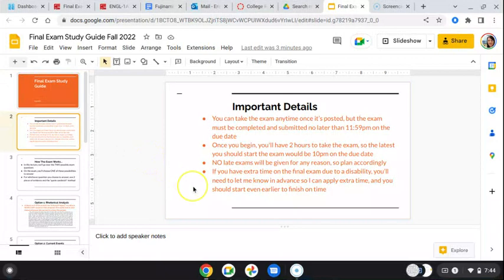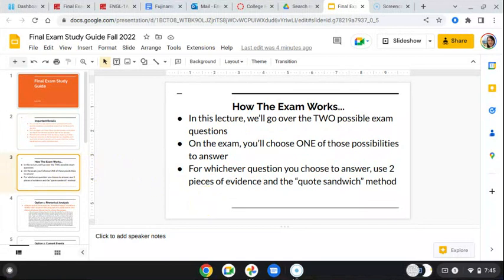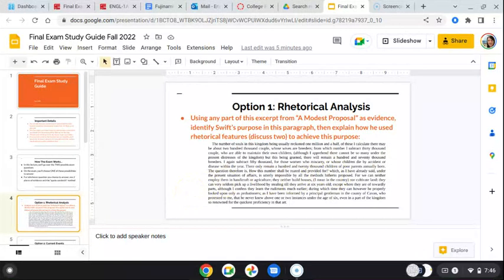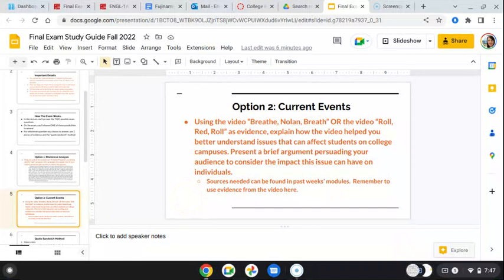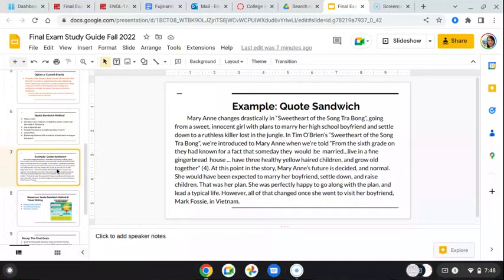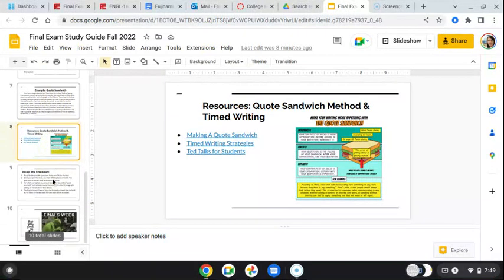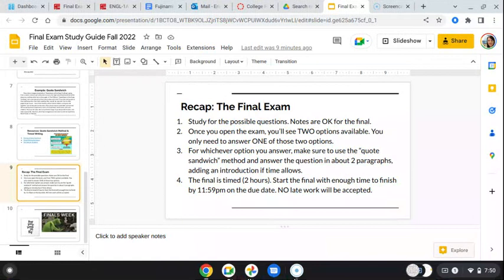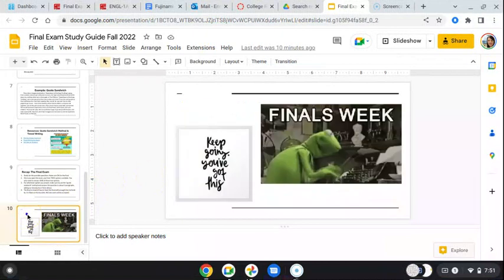Fall 22 Final Exam Study Guide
Watch this video for a quick overview of how to prepare for the final exam in our class. Look at your Canvas page/module to access your final exam. Use the link below to access the powerpoint featured in this video